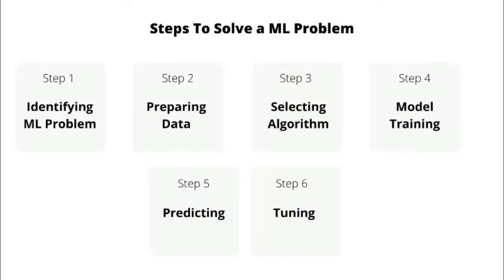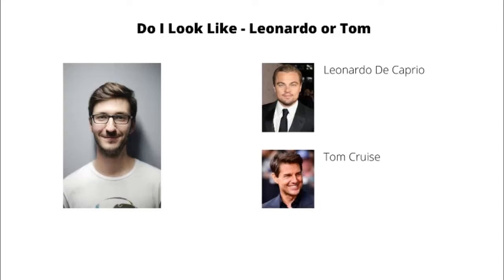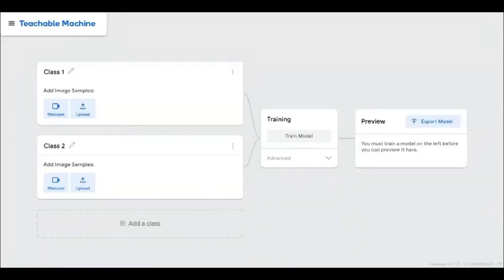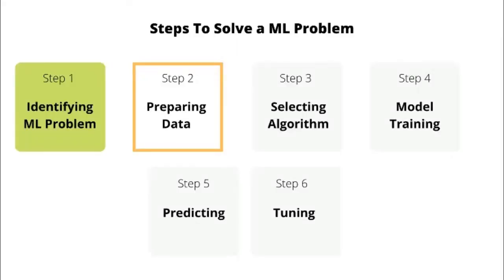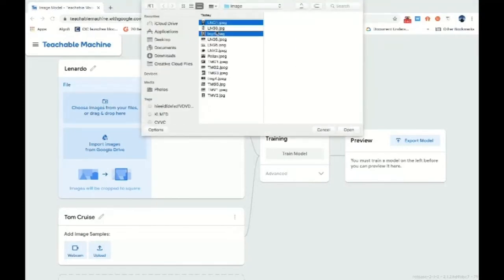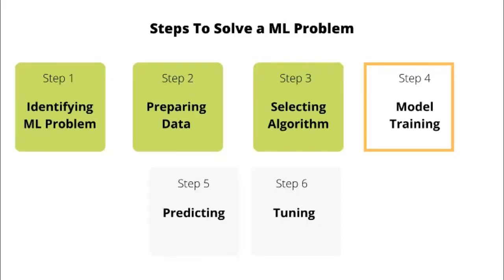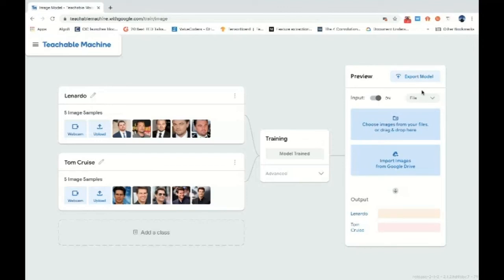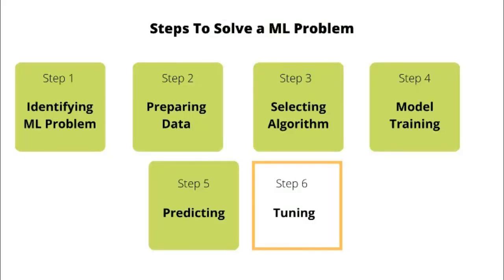L14 ML Stepwise